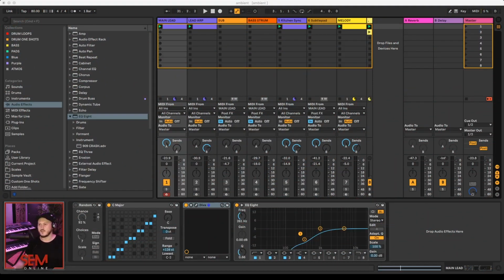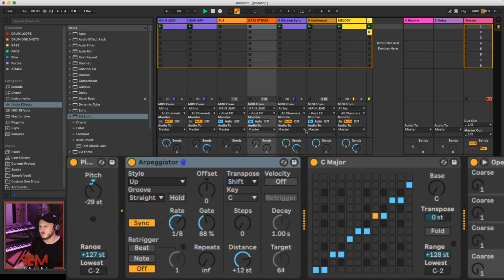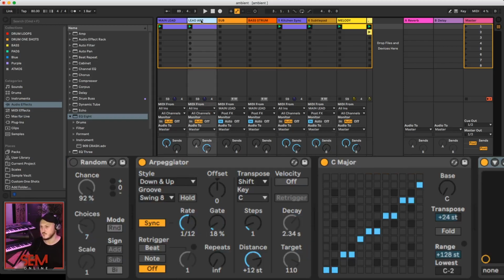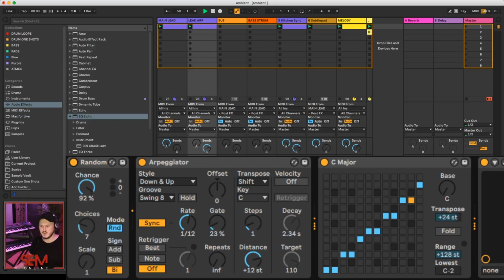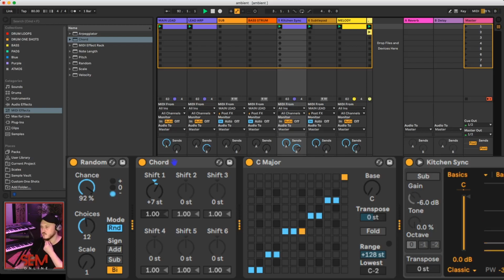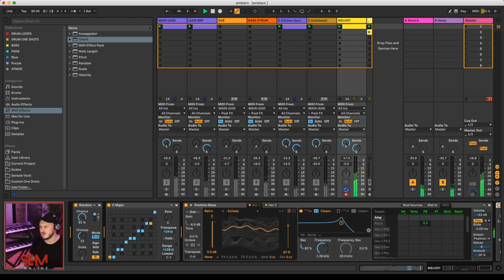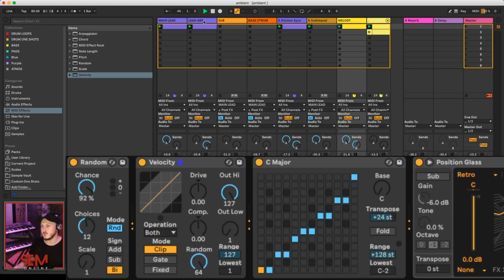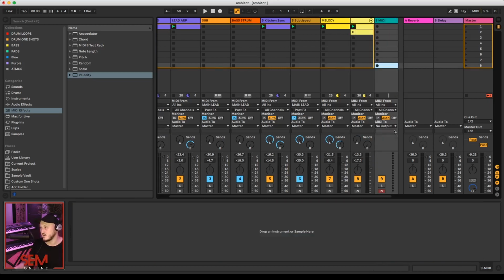Tech Talk Episode 10 - How to auto-generate an entire AMBIENT TRACK? (QUICK TIPS)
Episode 10 of our 'Tech Talk' series is hosted by Dom!
Episode 10 shows you how to auto-generate an entire ambient track using nothing but midi effects!

You may also like our range of online music production courses, from 1 - 6 months of training.

- There are 6 online 1-month modules to choose from
- These range from the Basics of Music Production for the total beginners, up to Advanced Mixdown -and Mastering for those already producing
- Each 1-month module includes: 2 x 2.5hr weekly livestream lessons, 2 x 2hr weekly drop-in sound surgeries, and 2 x 30min 121s with a tutor
- The bigger training bundles include Ableton Live 10 Suite, so you’ll have everything you need to get going.

If you'd like to ENROL + know more about our online training, head

- International students welcome!

Enjoying our 'Tech Talk' series? Show us where you're tuning in from - use the hashtag SEMONLINE and tag us on